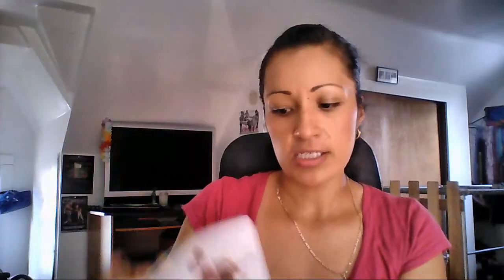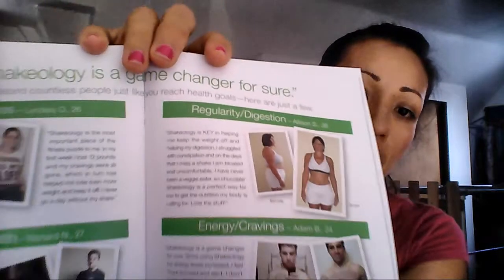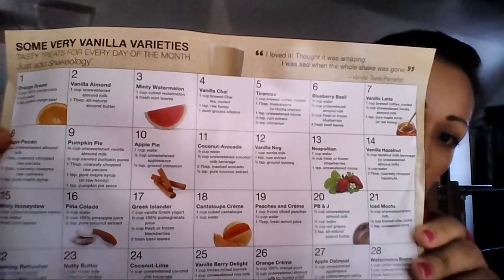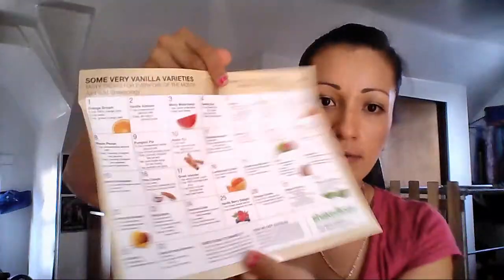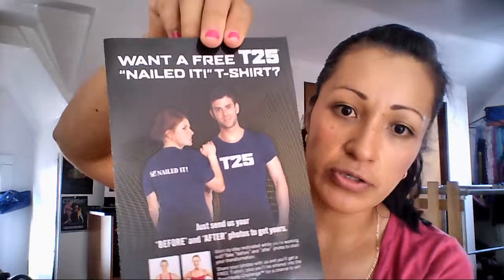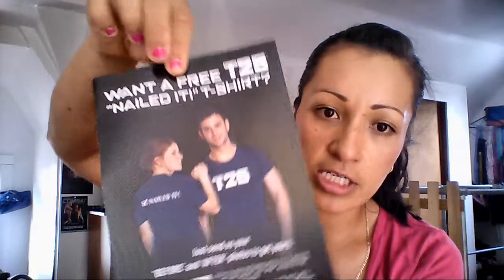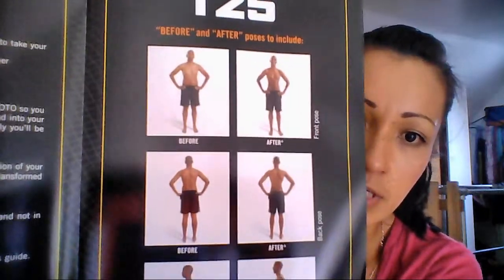Look what I got in the mail!!! Focus T25!!!!